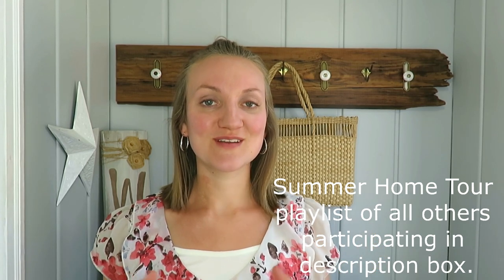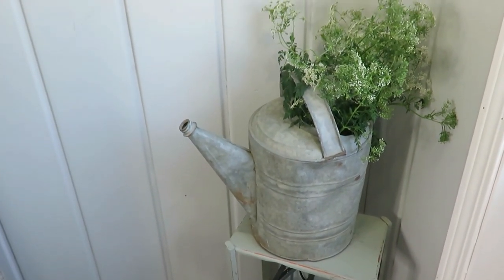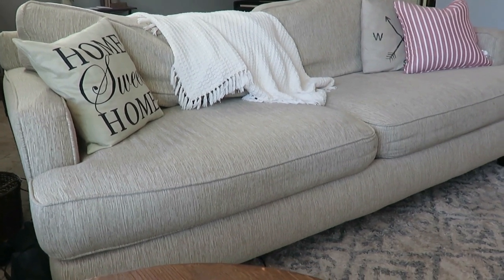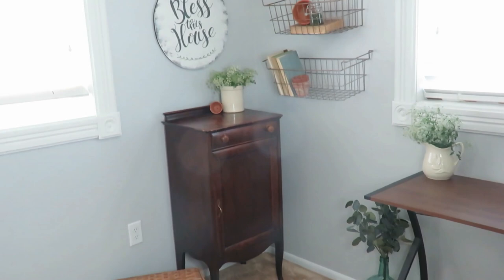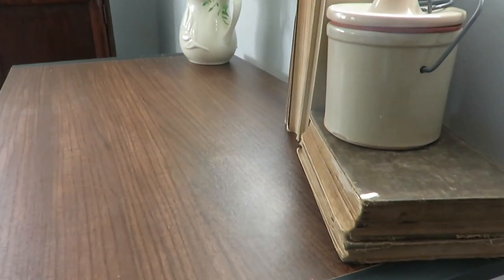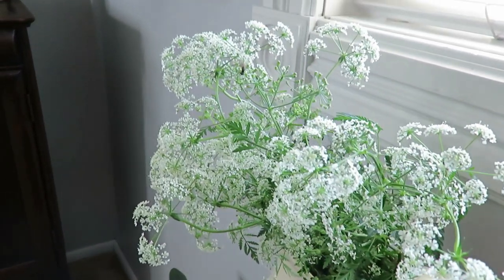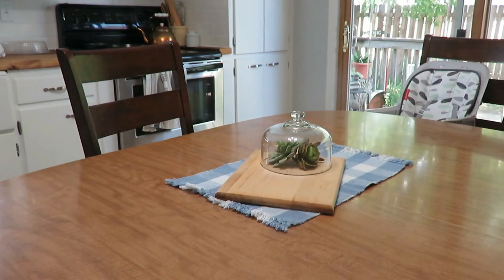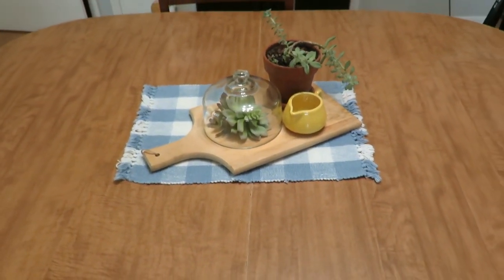Summer Home Decor Tour | Thrifty Farmhouse style + simple natural elements | 2020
Hello everyone!  Today I am sharing my Summer Home Tour for 2020.  I use lots of thrfited and antique decor , along with wild flowers to decorate in the farmhouse style.  I love our small home and how it has come together for the Summer.